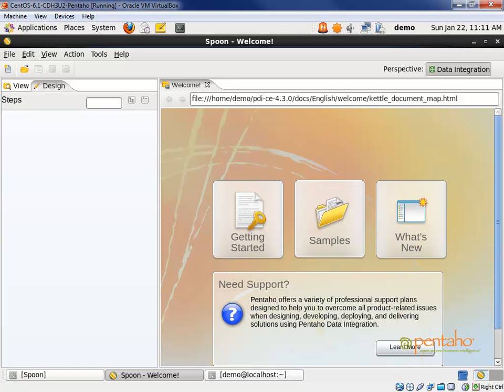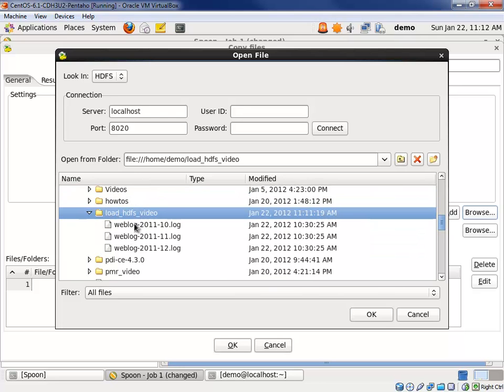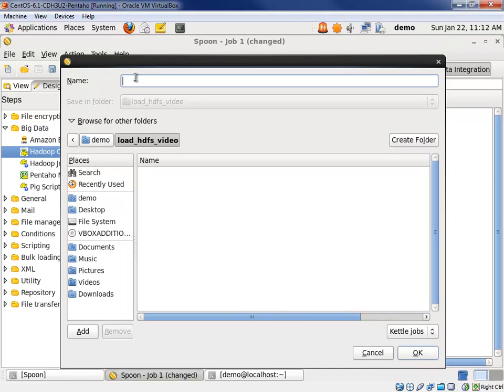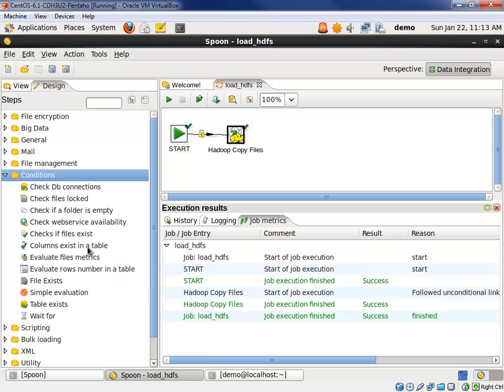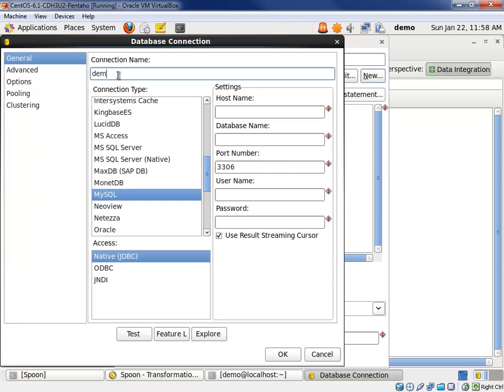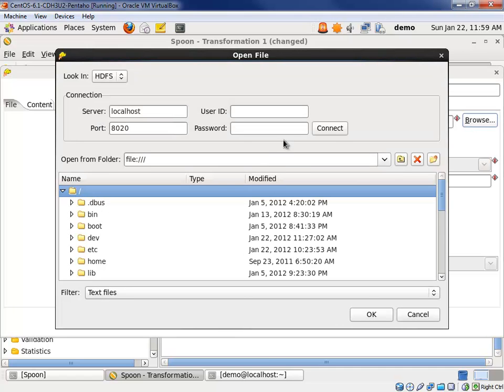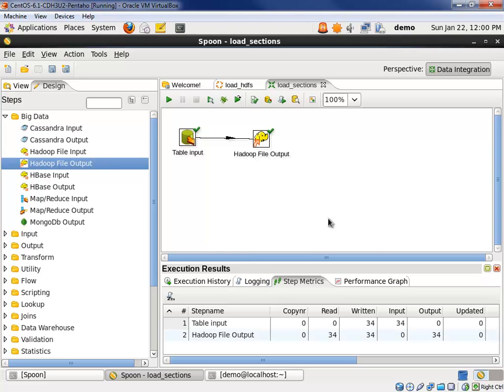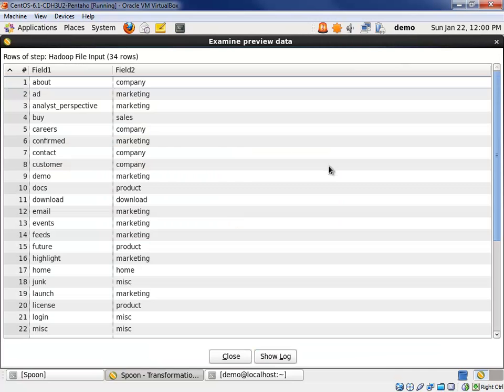Loading Data into Hadoop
A quick example of loading data into the Hadoop Distributed File System (HDFS) using Pentaho Kettle.